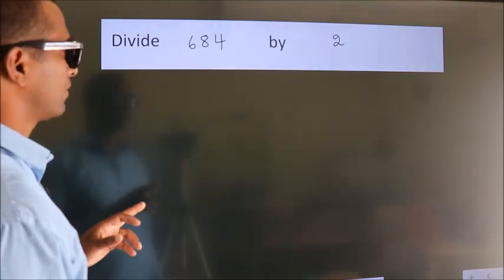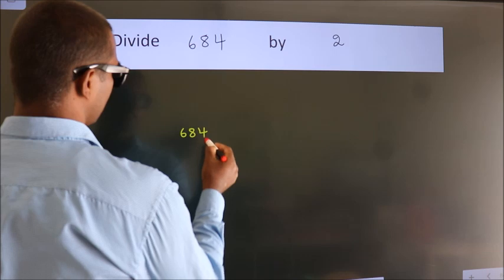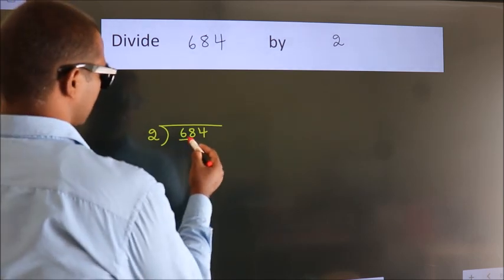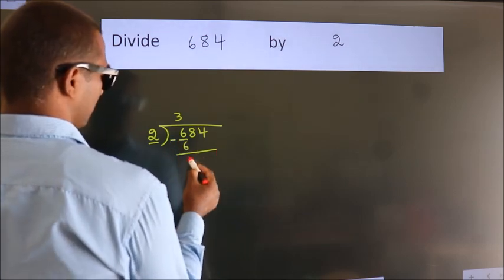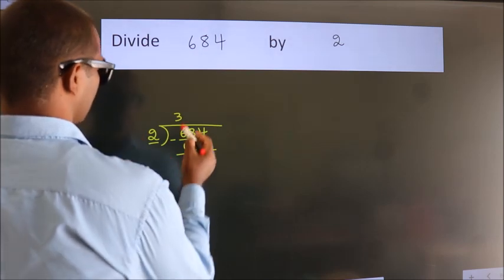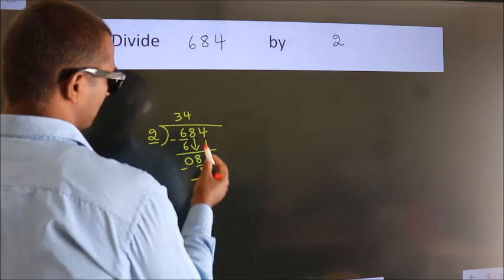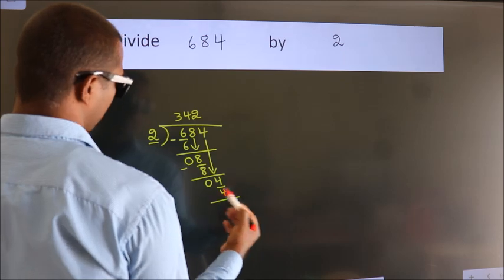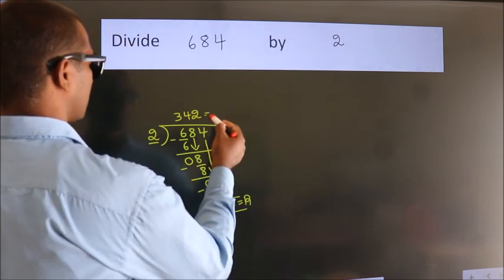Divide 684 by 2